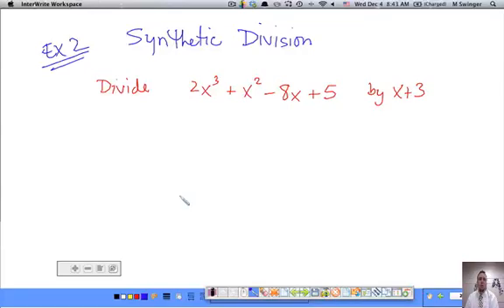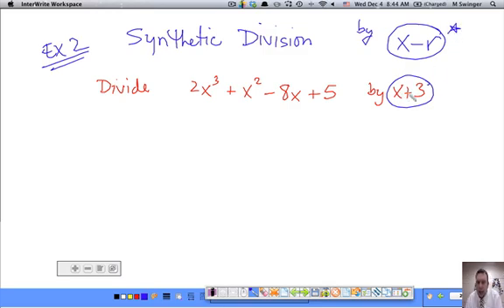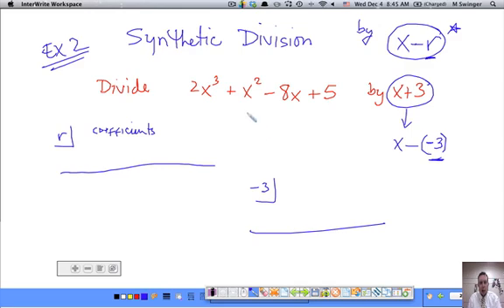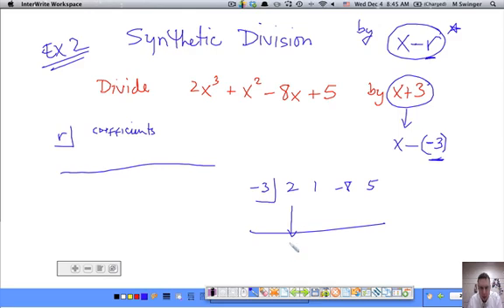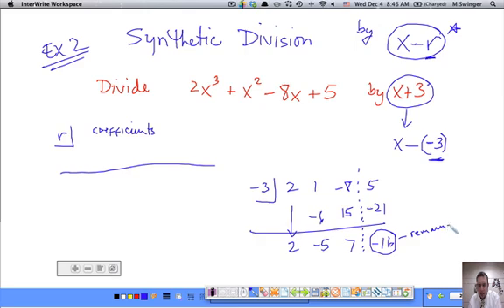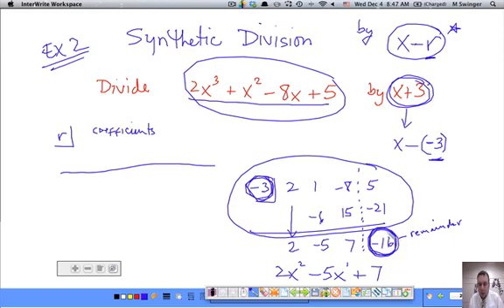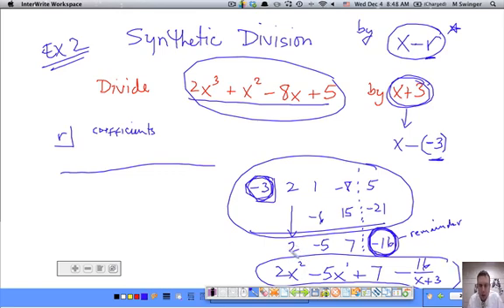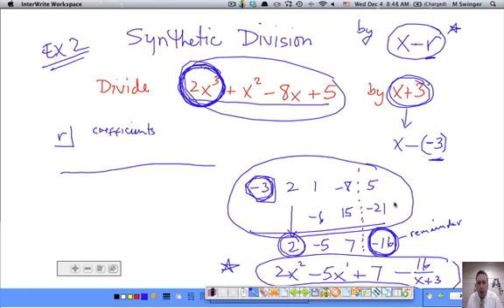5-5 part 2